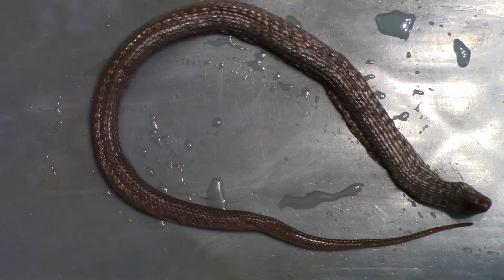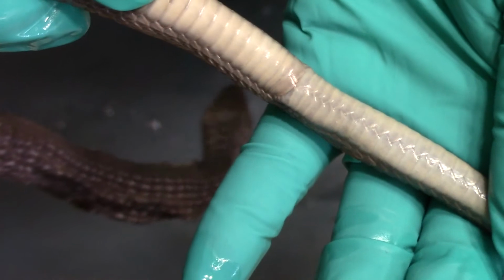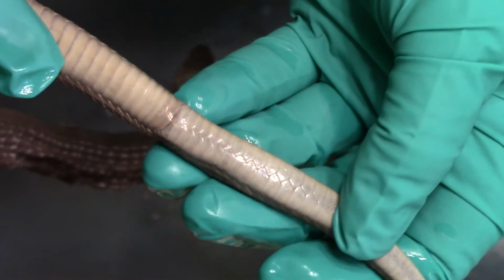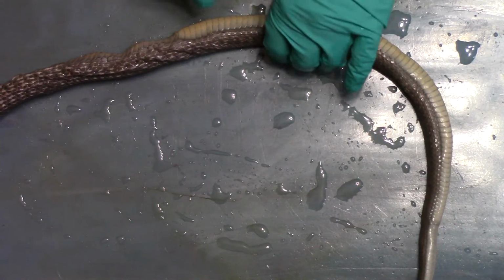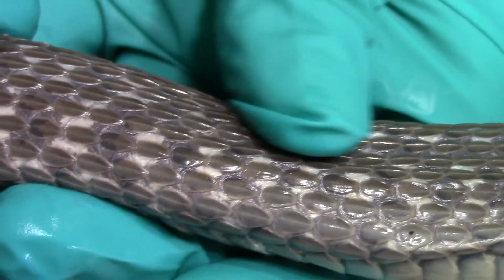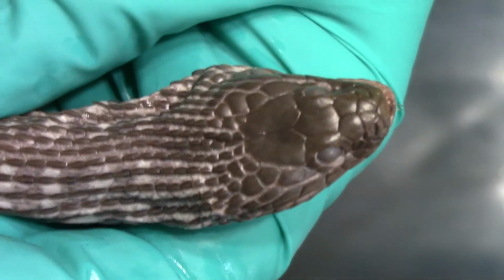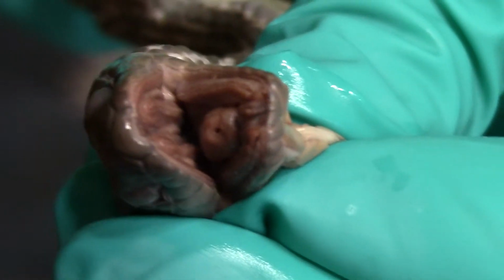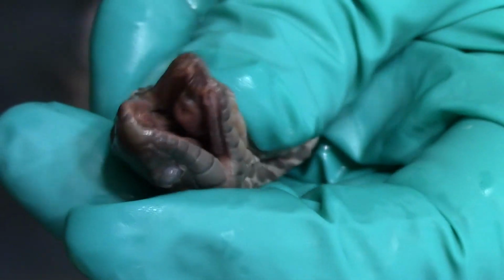Snake Dissection - External Anatomy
Preserved grass snake specimen.